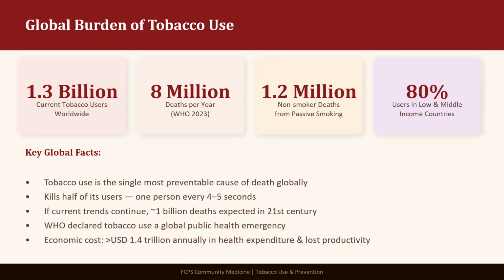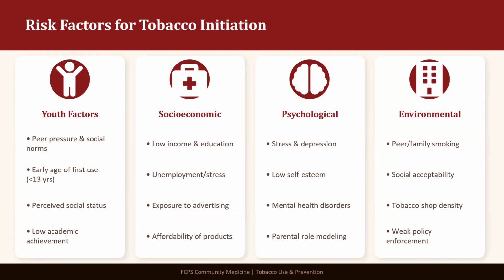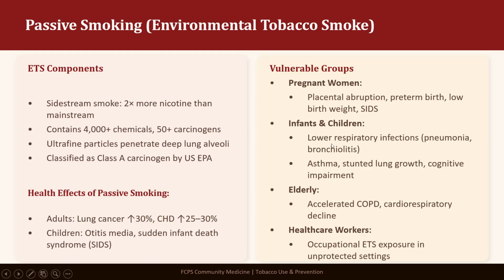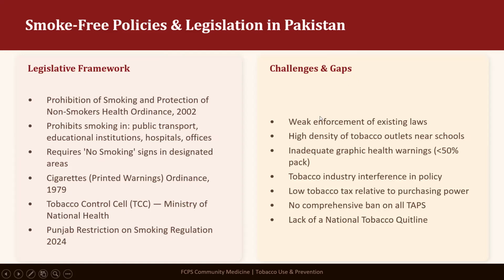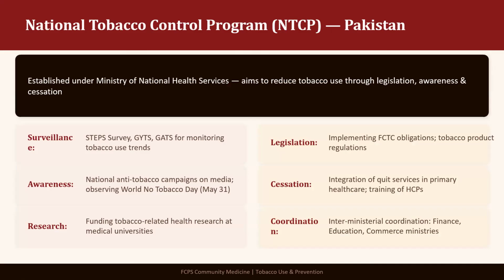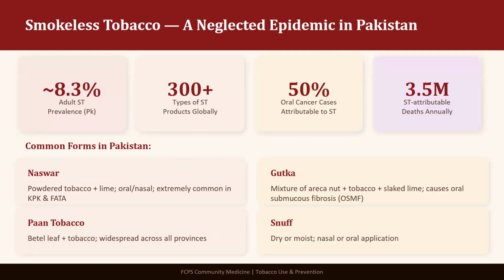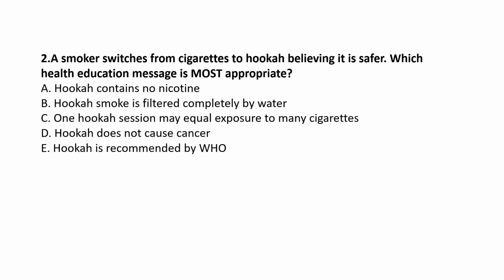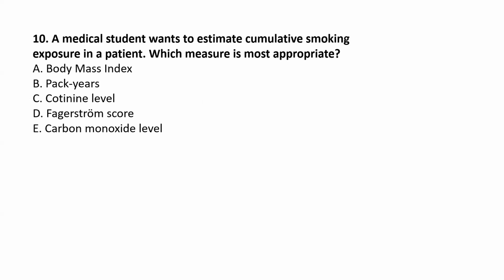Topic: Tobacco use and its prevention programs, By Dr Rabbia Iqbal PGR C.MED, IPH